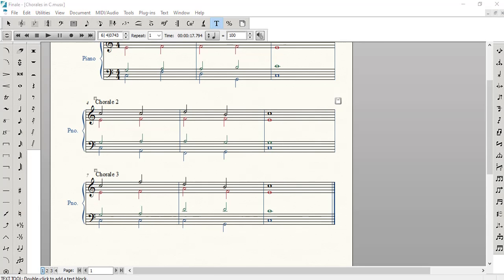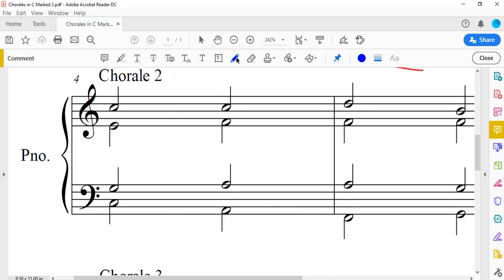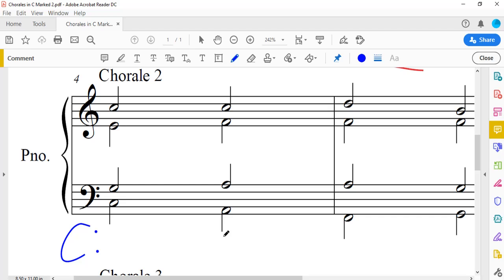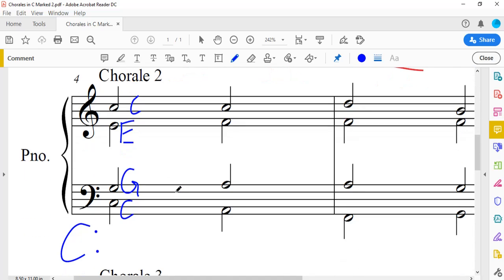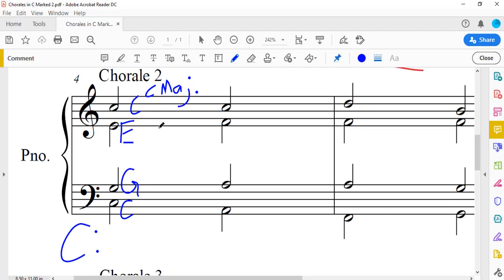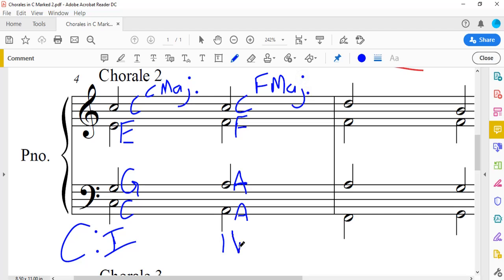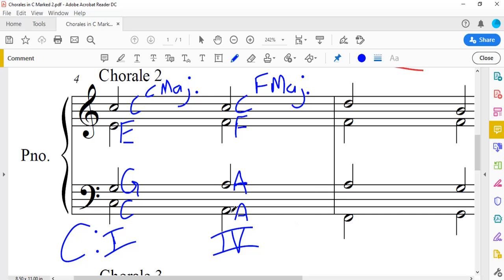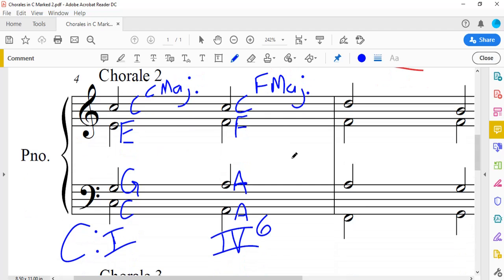Chorale 2 Analysis Part 1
We begin our Roman numeral analysis on Chorale 2.